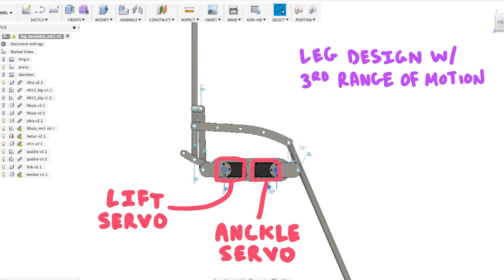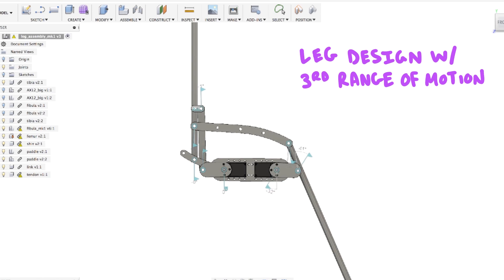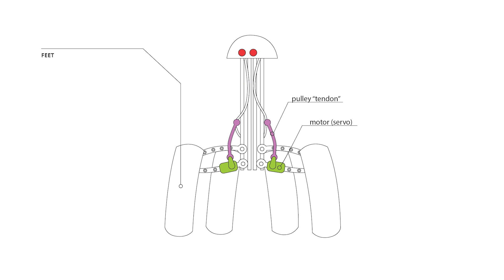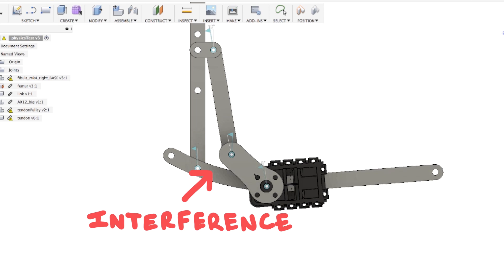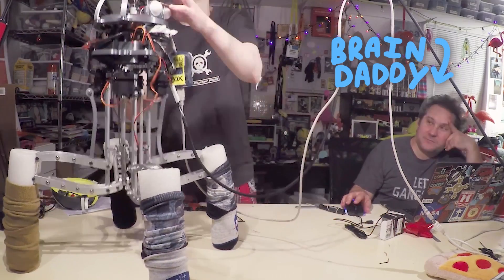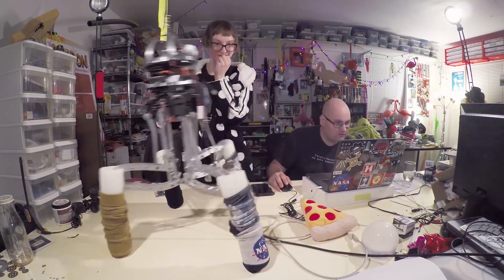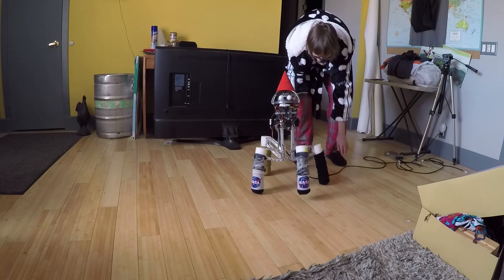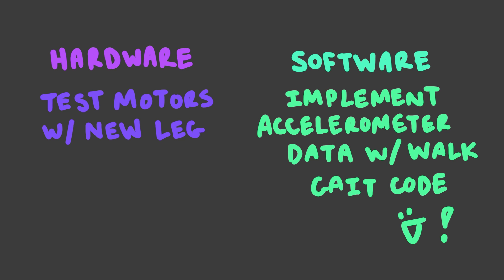Noodle Walk : Growing Pains Ahead!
The battle to fledge the robot baby will be fought on two fronts! Hardware and Software! The two must be in agreement along the way to achieve any measured success. Here is the game plan for the beginning of the year...